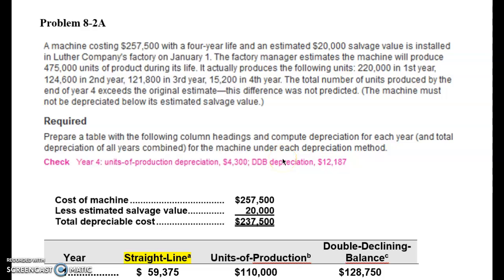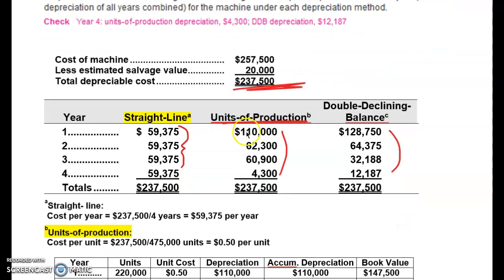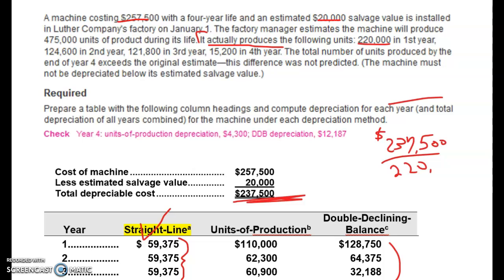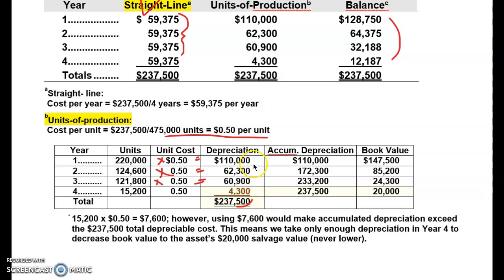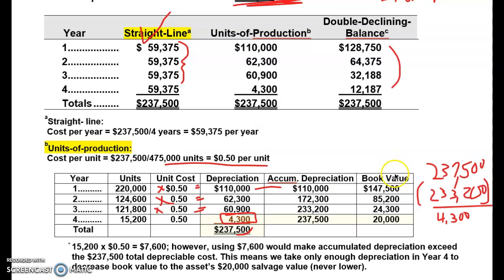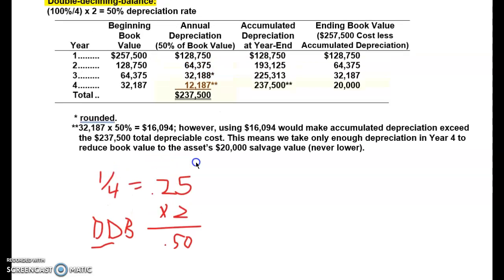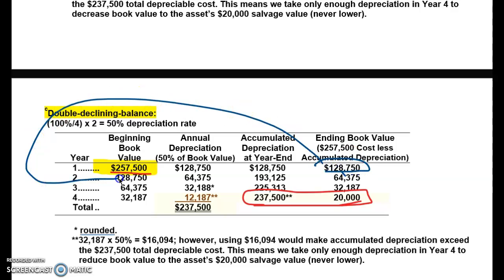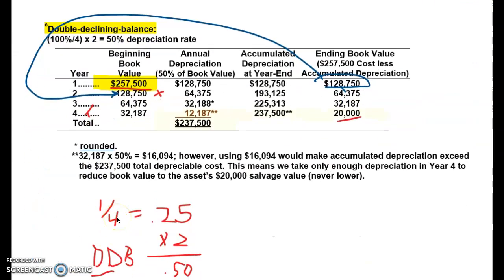BADM 225 Chapter 8 Solutions Video 2